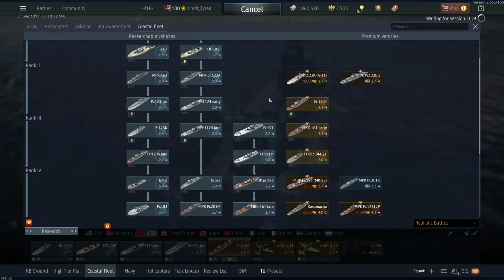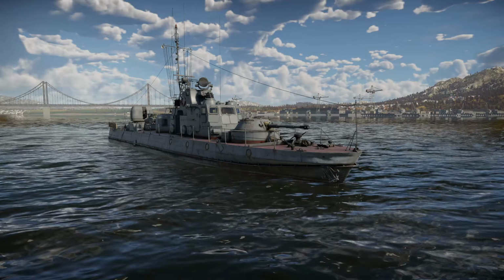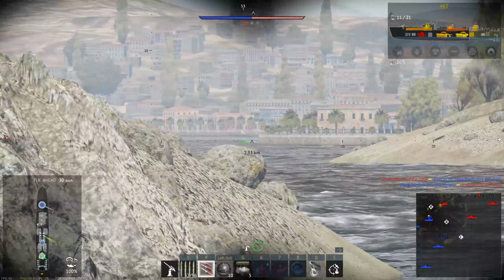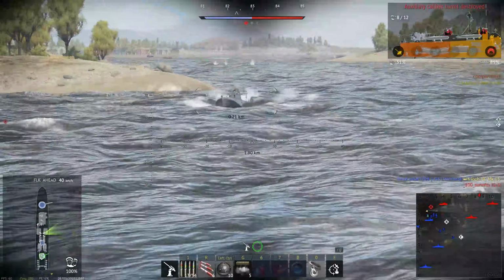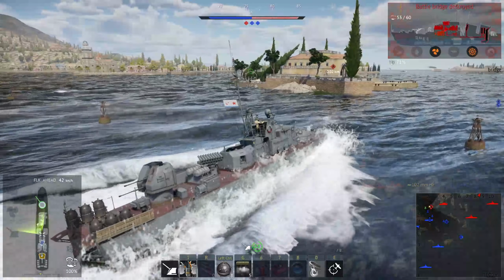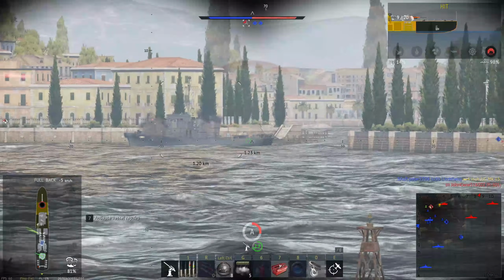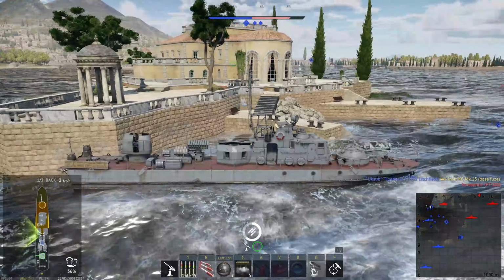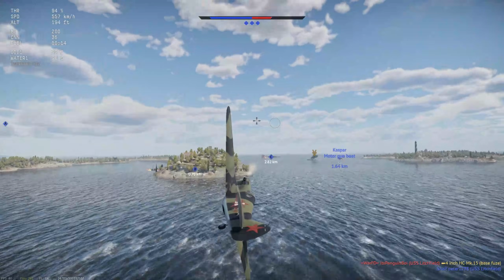War Thunder's Coastal Crisis: Unplayable or Challenge?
Cmdr. Tyrael takes to the seas in War Thunder's naval battles and discovers some serious problems with coastal vessels. From sinking issues, inclement weather, unresponsive controls and monumental RP requirements, this gameplay video will have you asking, "is War Thunder's naval mode literally unplayable?" Don't miss out on this informative and entertaining look at coastal boats in War Thunder.

Sign Up for Warthunder! Free to play! Use this link to receive a small bonus for new players

0:00-6:30 - Coastal Issues and Roadblocks
6:31-8:07 - Pr.1204
8:08-17:30 - Wavy Gameplay